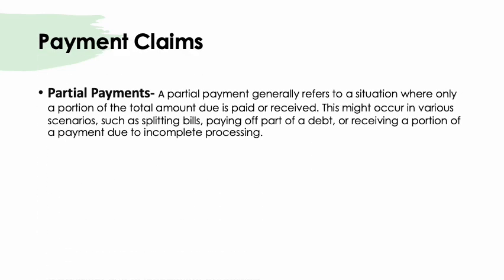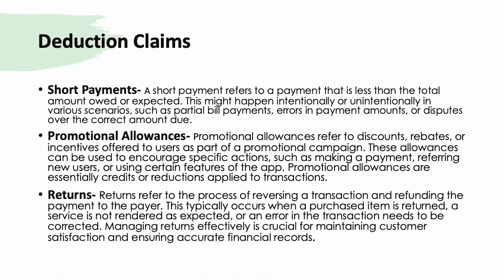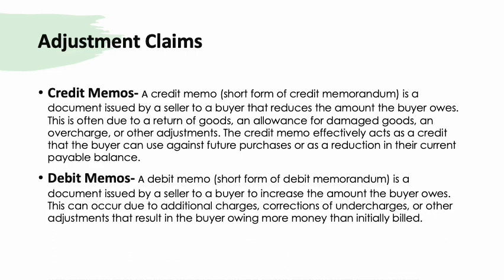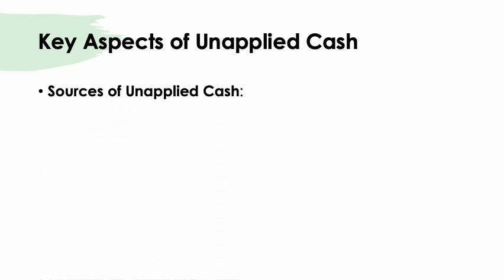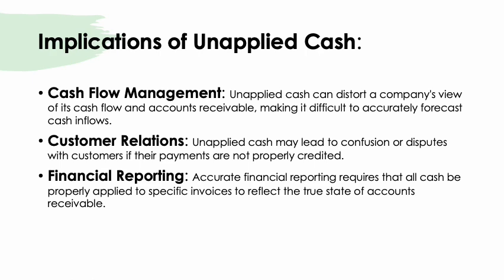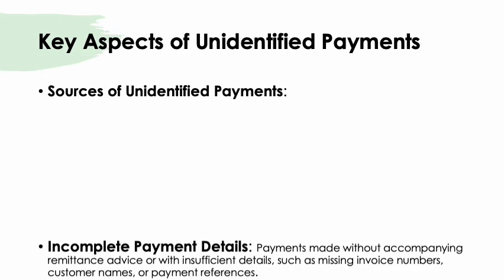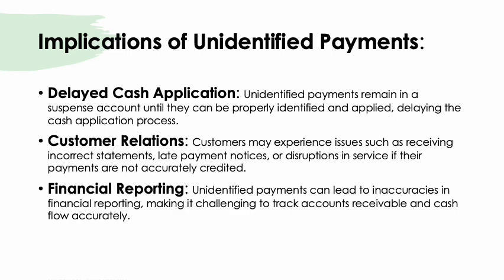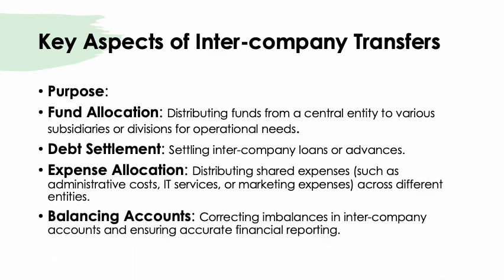Types of Claims in Cash Application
* What is Claims
* Types of Claims
* Payment Claims
* Deduction Claims
* Adjustment Claims
* Chargeback Claims
* Reconciliation Claims
* Unapplied Cash
* Unidentified Payments
* Miscellaneous Claims